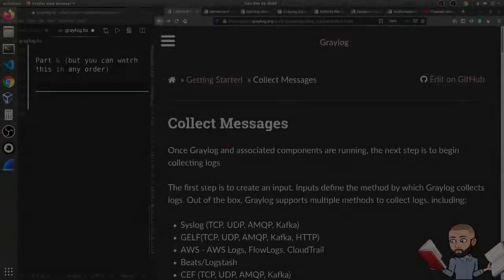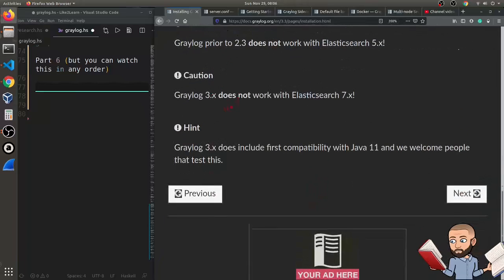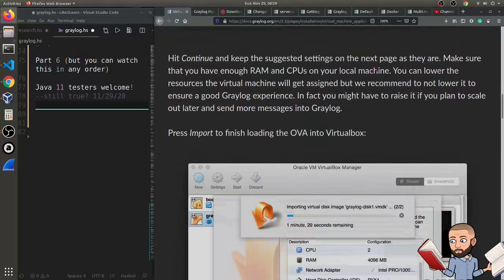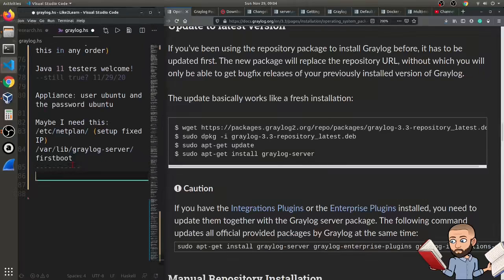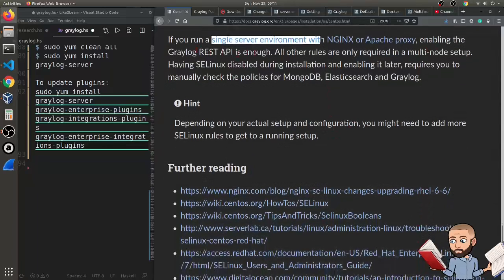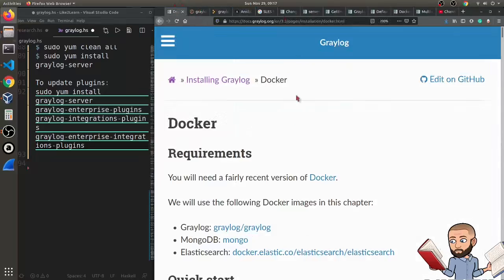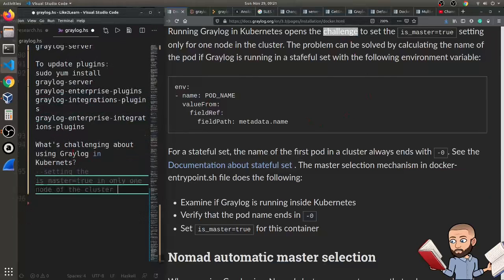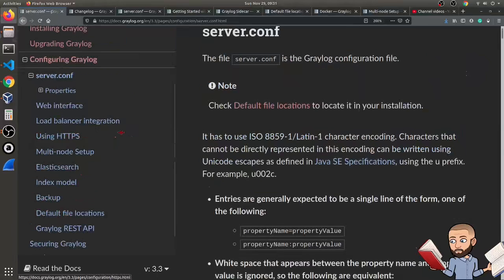GrayLog Docs Variety Of Installations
Part 6 (but you can watch this in any order)

Java 11 testers welcome!
--still true? 11/29/20

Appliance: user ubuntu and the password ubuntu

Maybe I need this:
/etc/netplan/ (setup fixed IP)
/var/lib/graylog-server/firstboot
To update my CentOS:
$ sudo yum clean all
$ sudo yum install graylog-server

To update plugins:
sudo yum install graylog-server graylog-enterprise-plugins graylog-integrations-plugins graylog-enterprise-integrations-plugins

What's challenging about using Graylog in Kubernetes?
--setting the is_master=true in only one node of the cluster